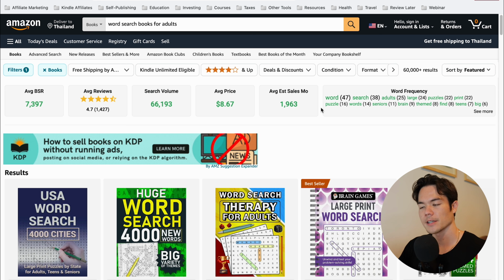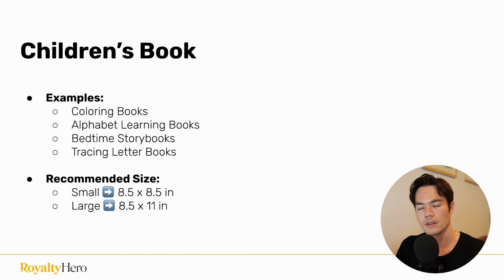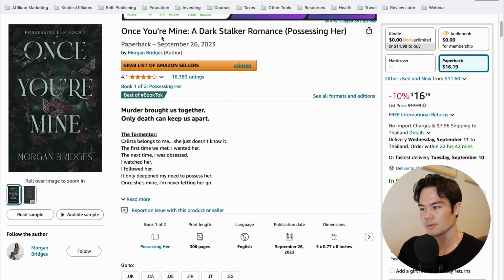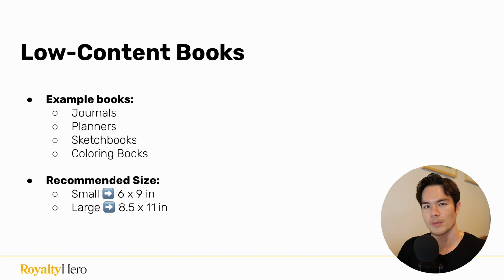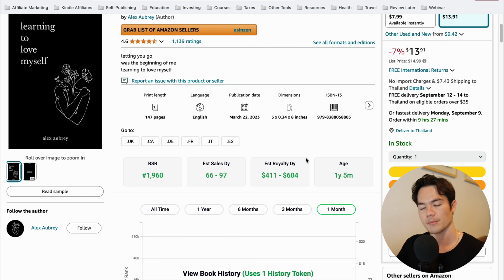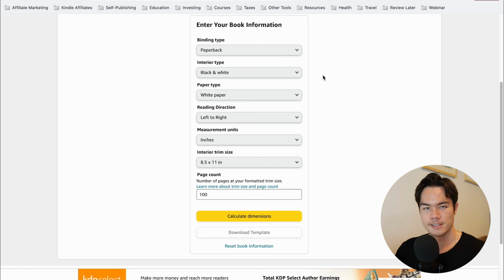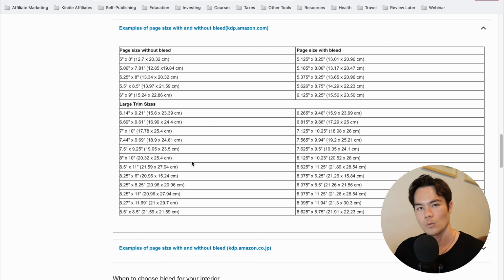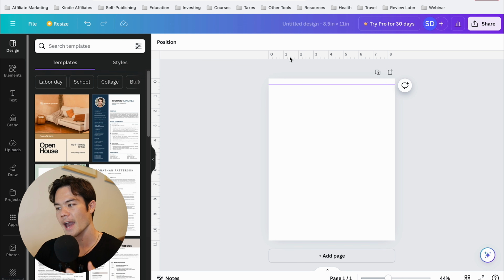Understanding Trim Size, Bleed, and Margin for Self-Publishing (Amazon KDP)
📚👉 Book a free call with my team to see if our 1:1 coaching is the right fit for you.

► KDP Bleed and Margins